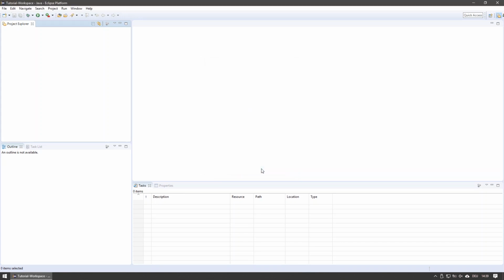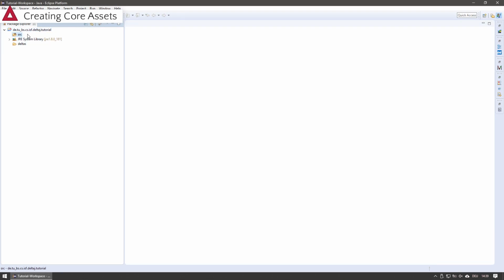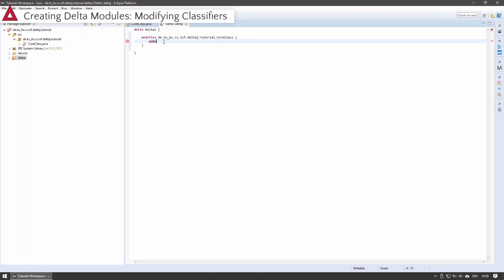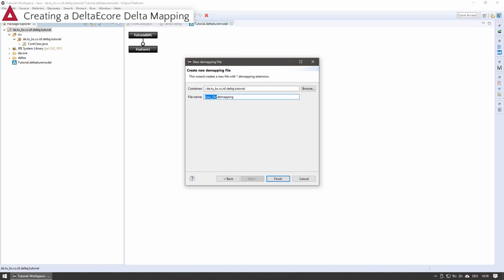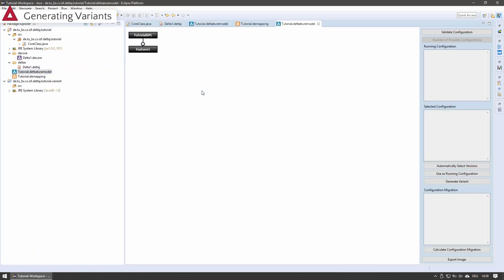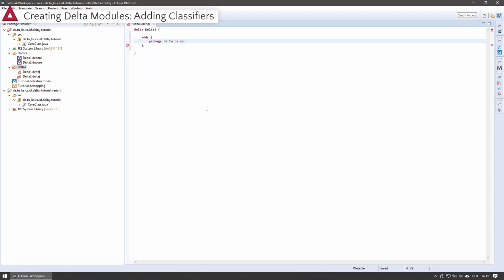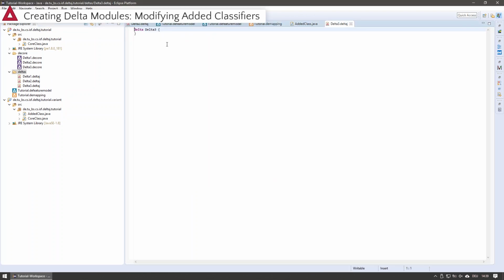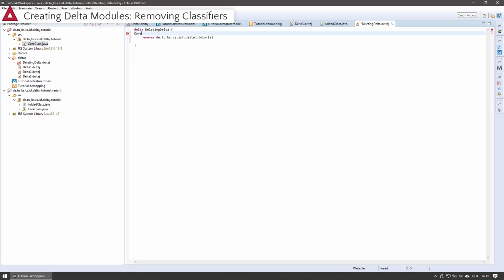Basic DeltaJava Tutorial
DeltaJava is an Eclipse-based delta-oriented programming language, designed to create Software Product Lines within the Java environment.

This tutorial demonstrates how to work with DeltaJava. This includes:
- changing the delta folder
- creating core assets
- creating delta modules
- creating a (DeltaEcore) feature model
- creating a (DeltaEcore) delta mapping
- generating variants